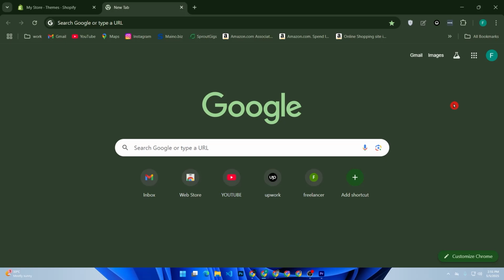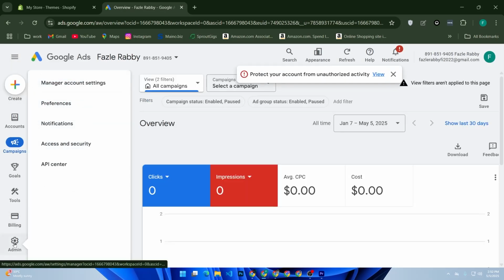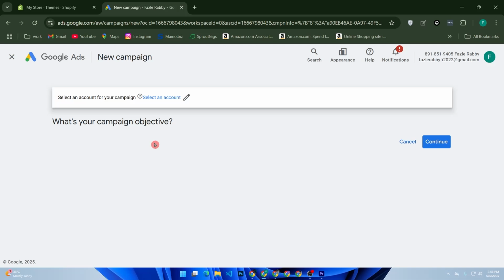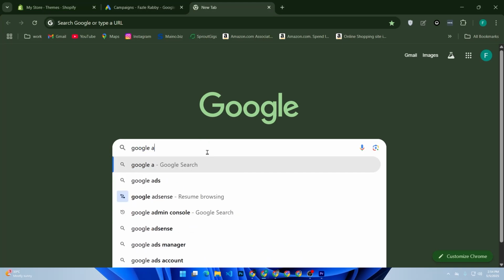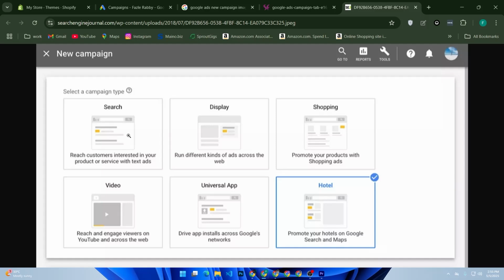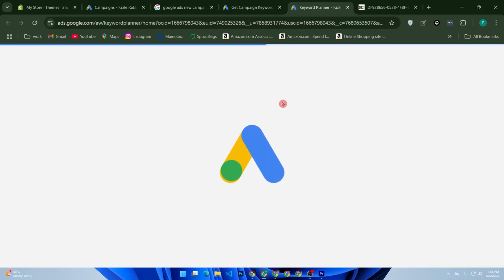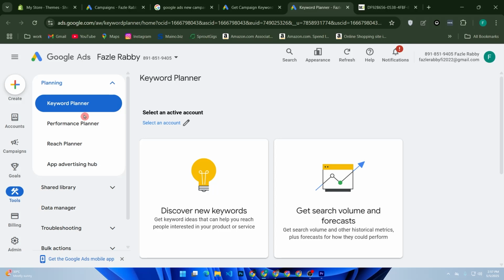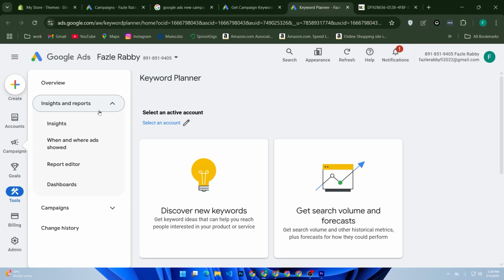Google Ads Tutorial - 2025 | Easy Course (Explained in Steps)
In this video, you will learn a complete Google Ads tutorial to help you create effective ad campaigns and boost your online visibility. We cover everything from setting up your first Google Ads account, keyword research, ad creation, to optimizing your budget for better ROI. Whether you're a beginner or looking to improve your PPC skills, this guide will teach you how to run successful Google Ads campaigns, increase website traffic, and get more conversions. If you want to master Google Ads strategies and pay-per-click advertising, this tutorial is perfect for you!